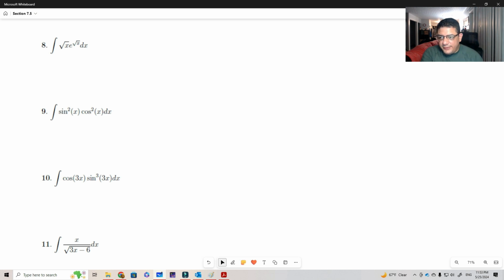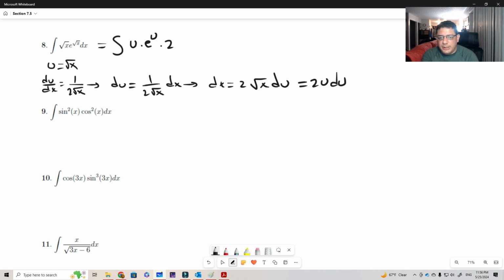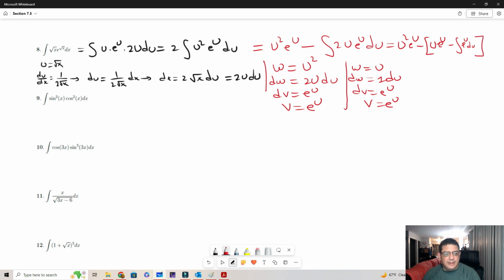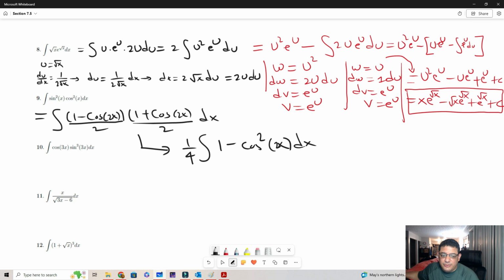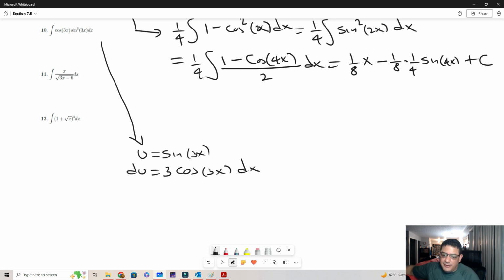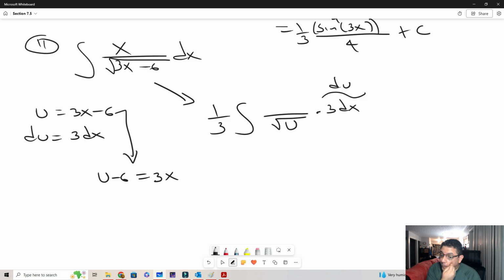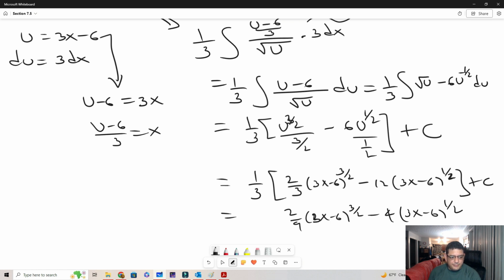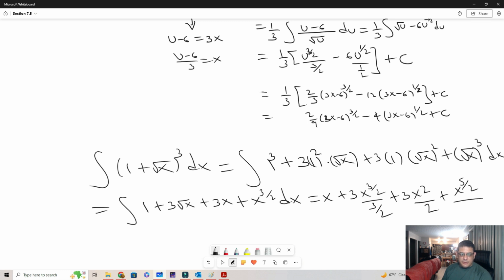Introduction Section 7.5 (Integration Strategies III)